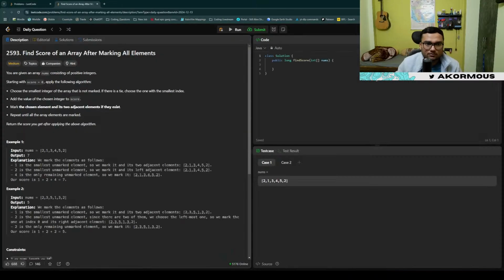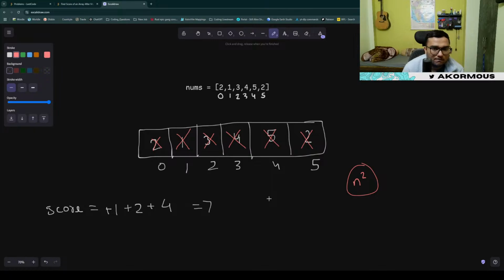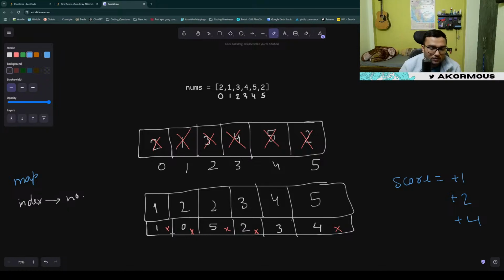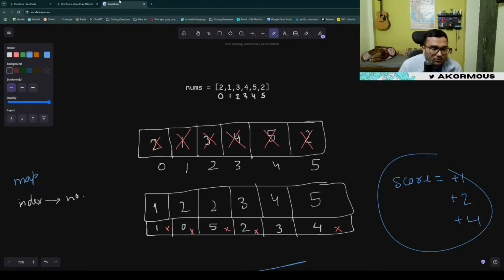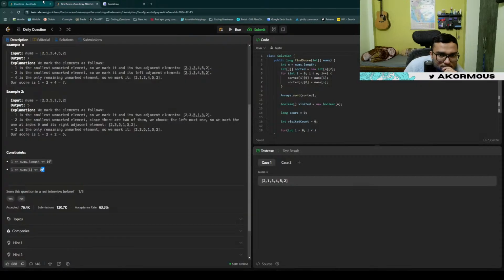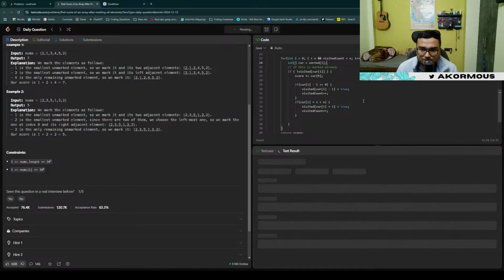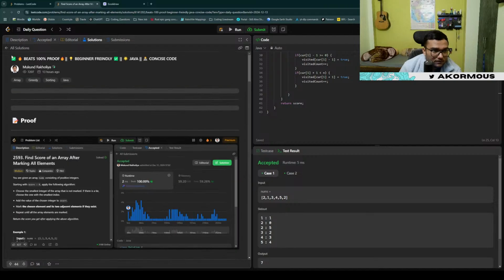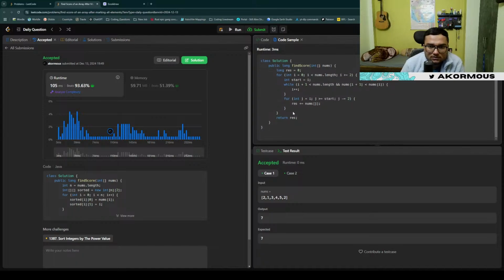DAY 15 | Big Brain Coding